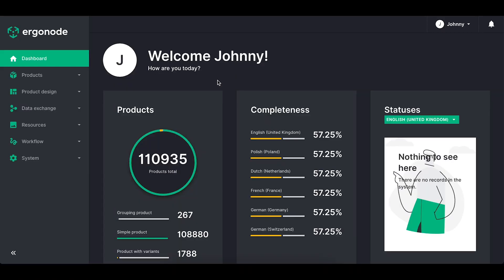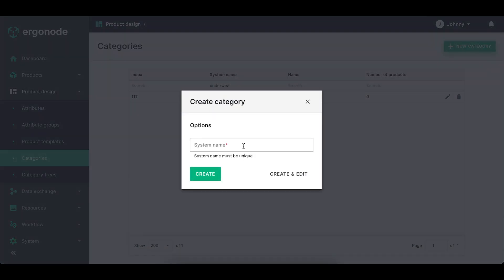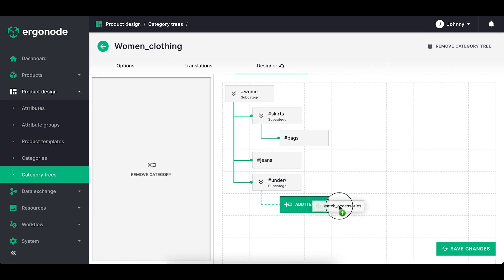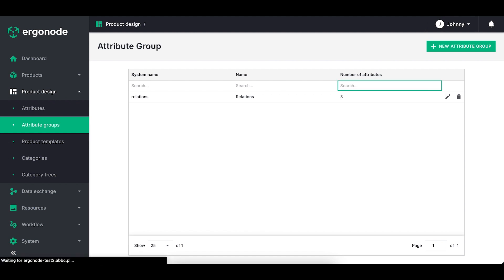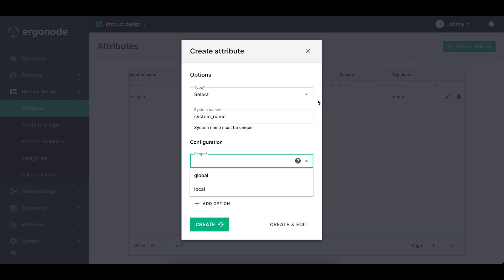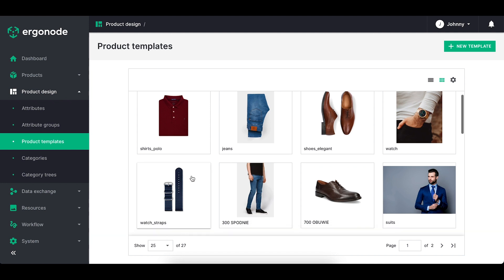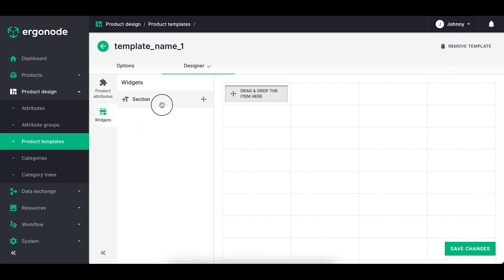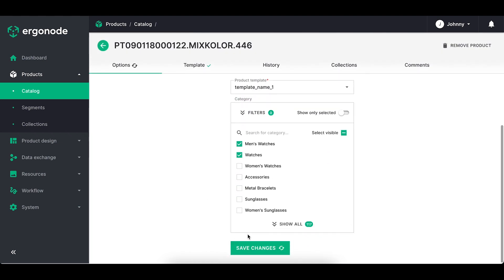[Tutorial] Discover the power of Ergonode's Product Designer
In this video, we will show you how to manage a product catalog using Product Designer features from Ergonode. We will walk you through the process of creating attributes, categories, designing product templates, and enriching product content.